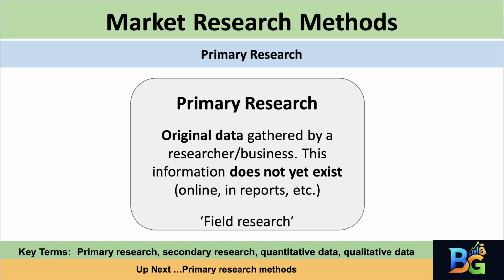Theme 1- Topic 1.2.2 Market Research-Market research methods; primary research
Ready to talk about reducing risk? 📉

The third key purpose of market research is to help businesses make informed decisions and reduce risk. The story of New Coke is a perfect example of what can happen when a major decision is made without understanding customer loyalty and preferences. The company had a huge investment on the line, but because they didn't do their research properly, they had a major business failure. Learning from mistakes like this is crucial for any entrepreneur!